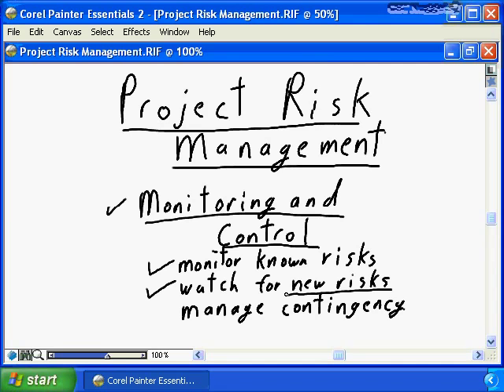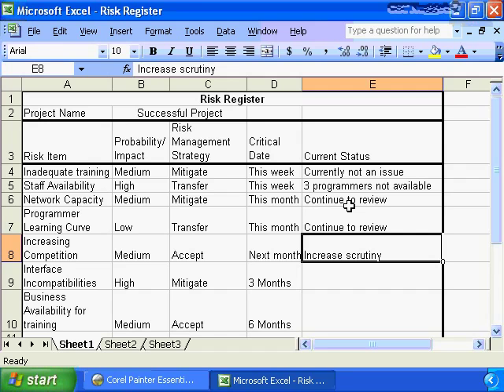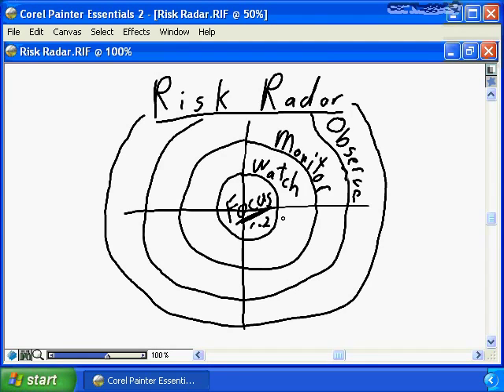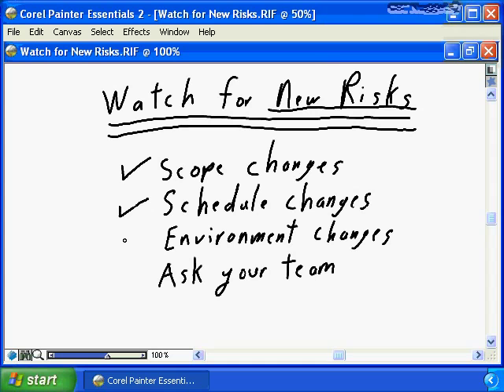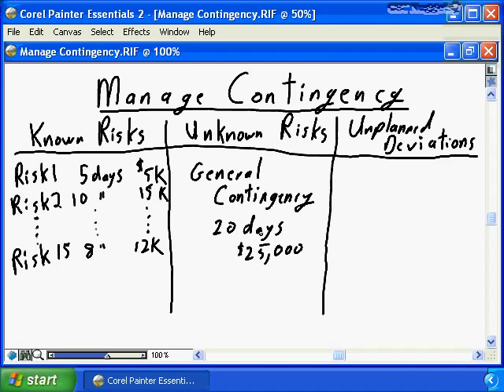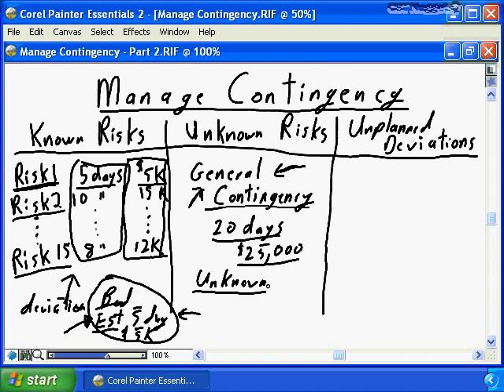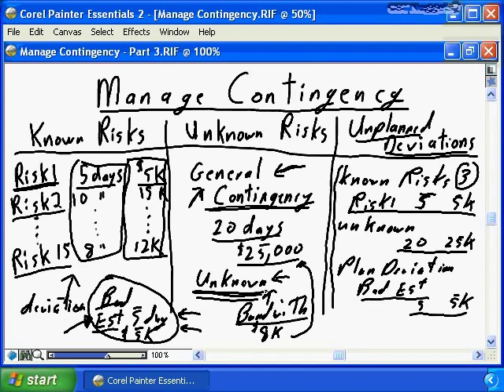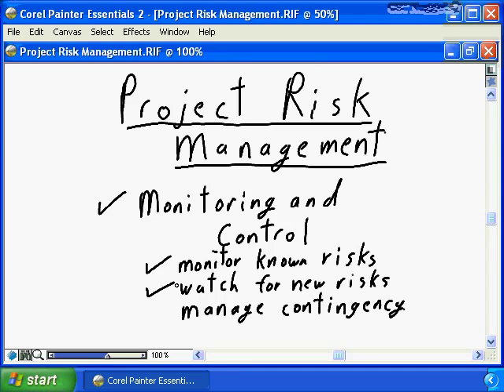PMP® CAPM® Certification Exam PMBOK 5th Edition Online Training Video - Project Risk Management